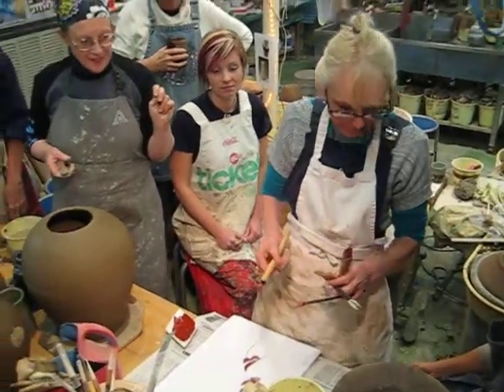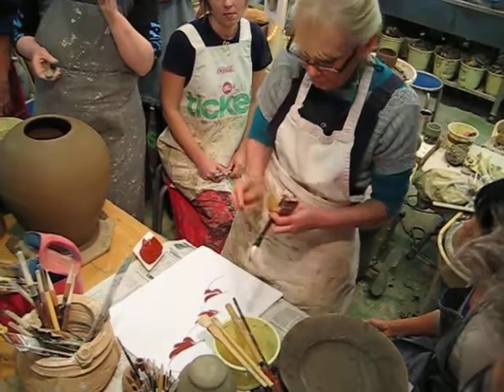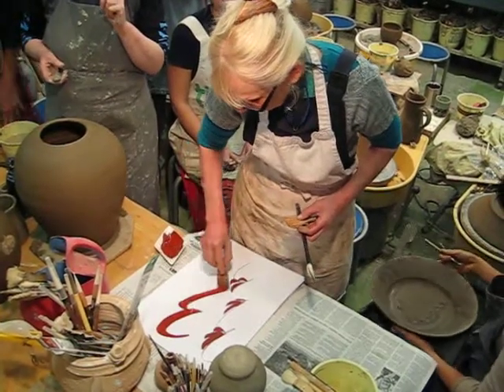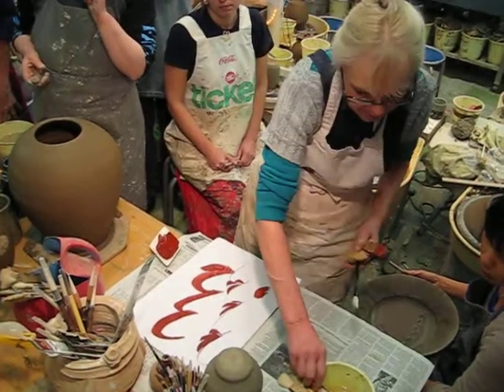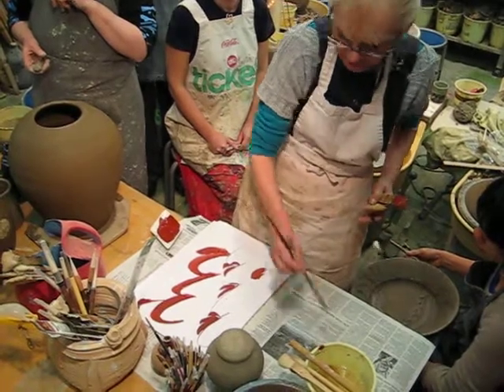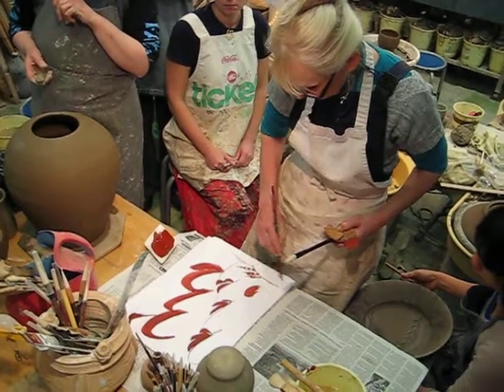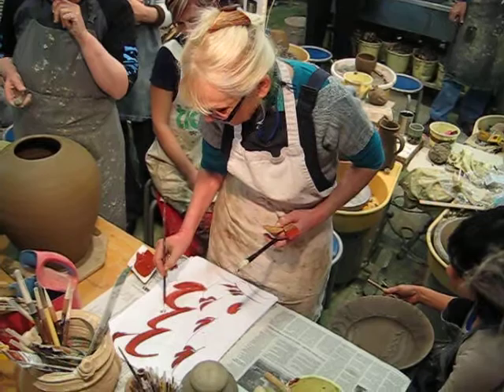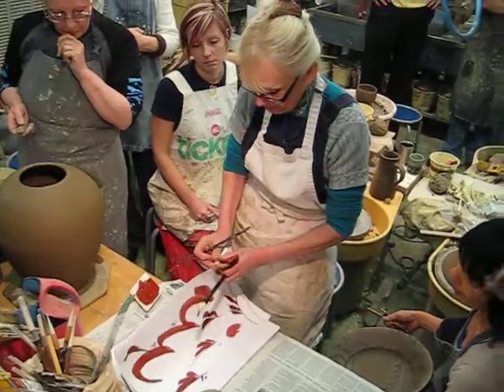Frith workshop 026